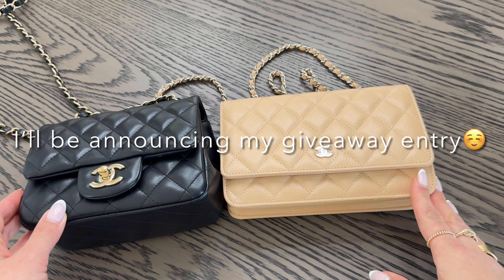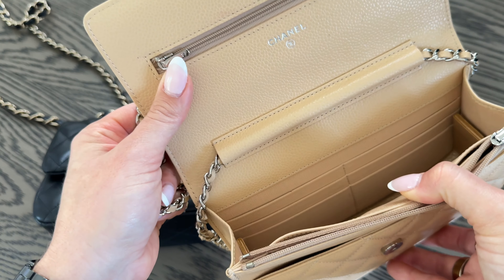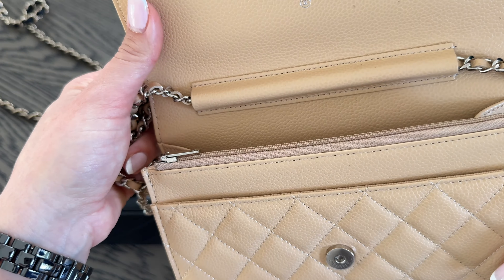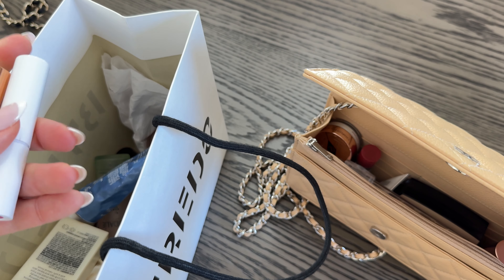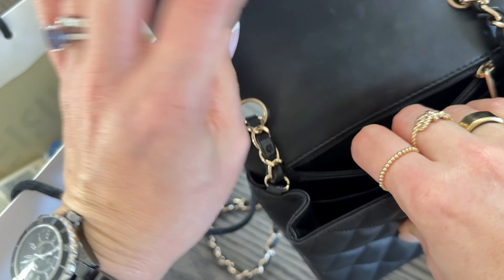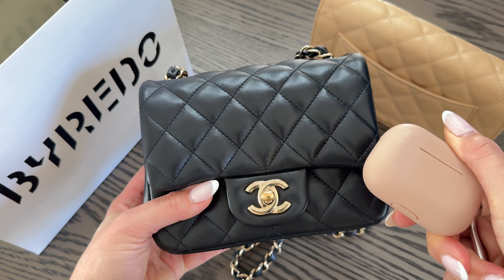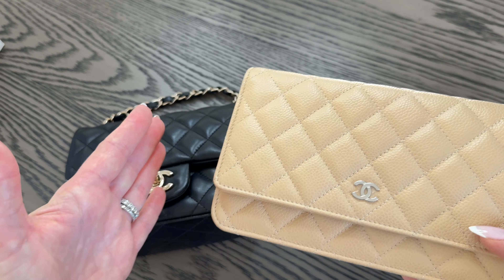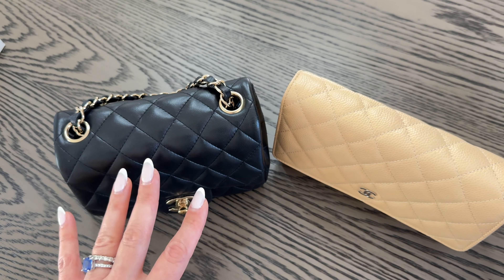CHANEL MINI vs WALLET ON CHAIN | COMPARING & DECIDING WHICH ONE I’D GET FIRST | GIRLGONELUX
Hi friends! 🫶🏻

VIVAIA-Eco-friendly Footwear (better than other footwear brands I've tried)

Lola Rose Watches - my personal favorite

🩷Some of my favorite
 products

🩷Blush, Face brush, highlighter, glowy skincare etc..

🔊Are you a creator? Sign up for howl here to start earning like me. No hassles. No acceptance policy & no Invitation necessary. Anyone can apply & earn for links you share 🩷⬇️